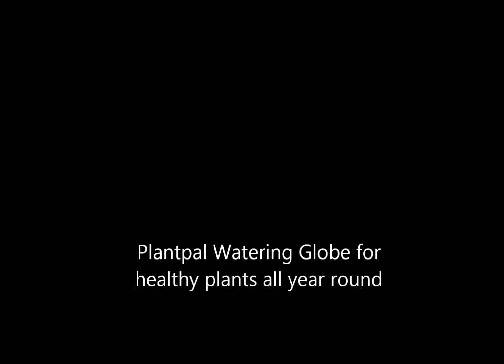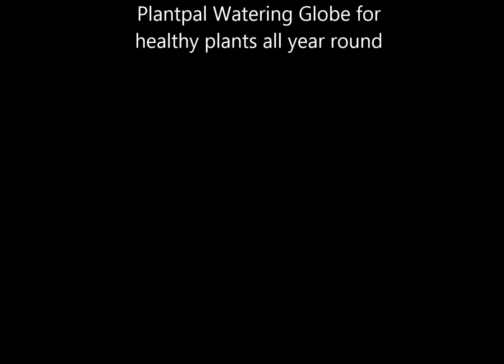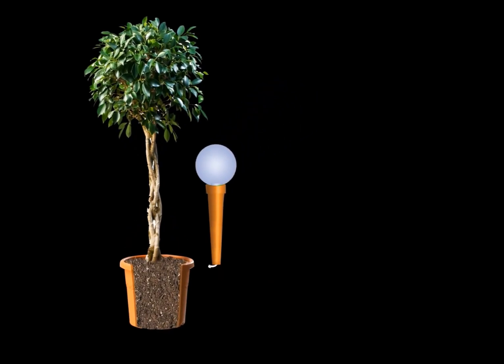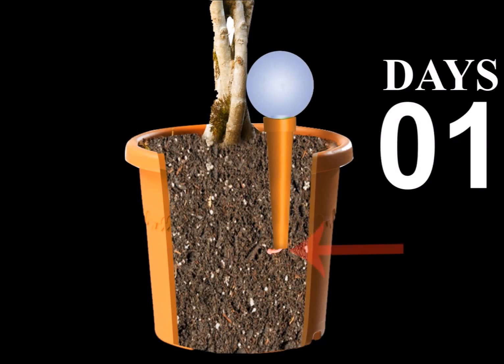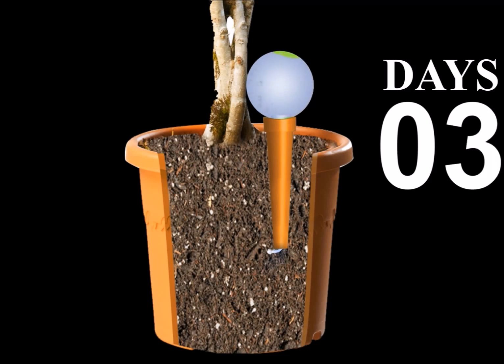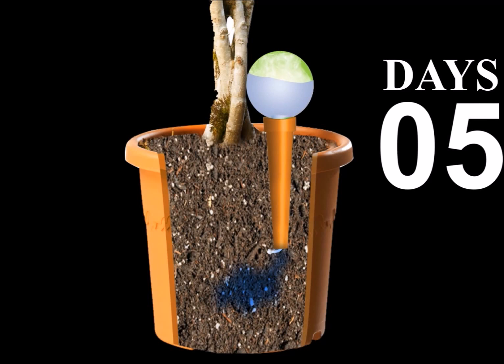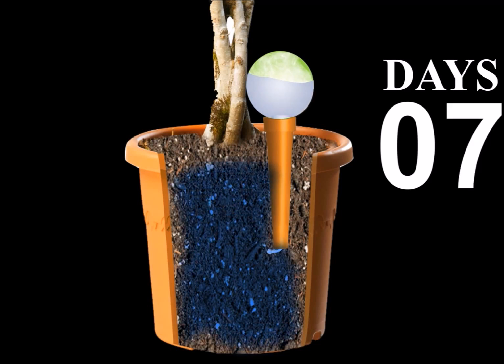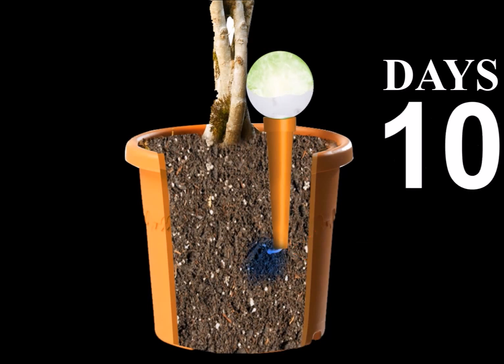Plantpal Watering Globe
Automatic watering of potted plants when away on holiday. Use Plantpal Watering Globes at any time of the year to keep your plants perfectly watered.